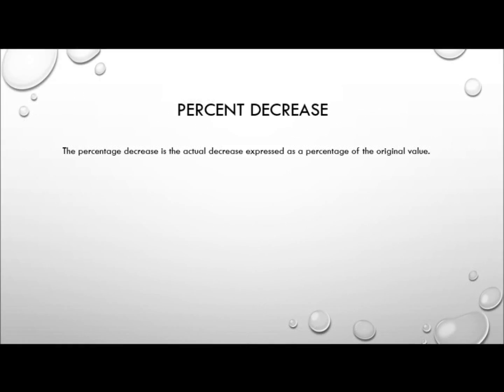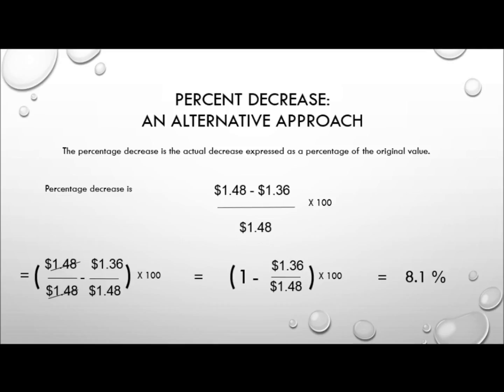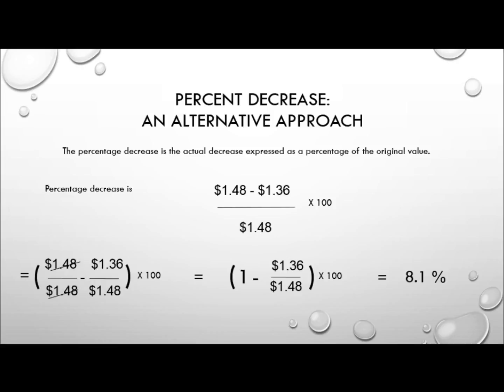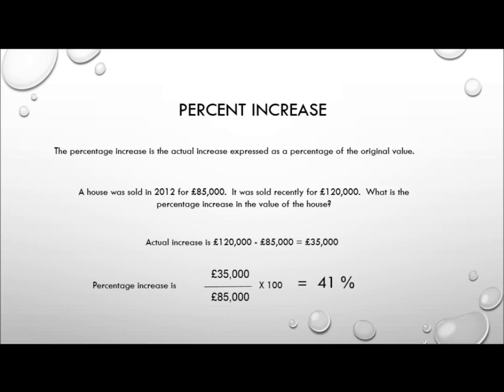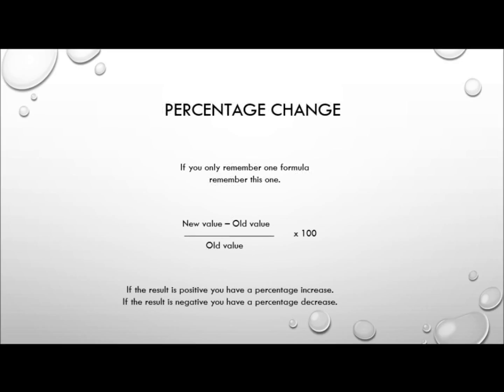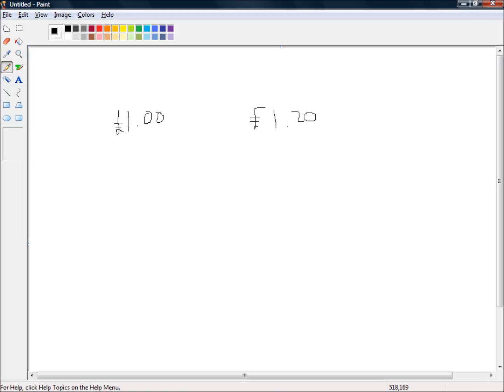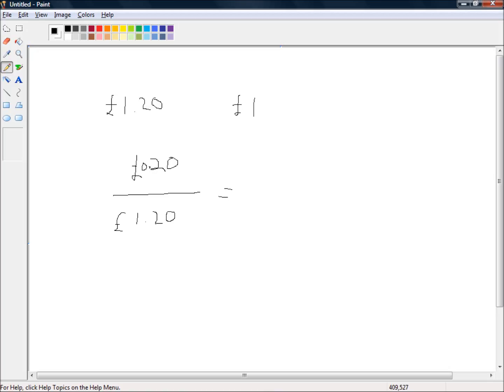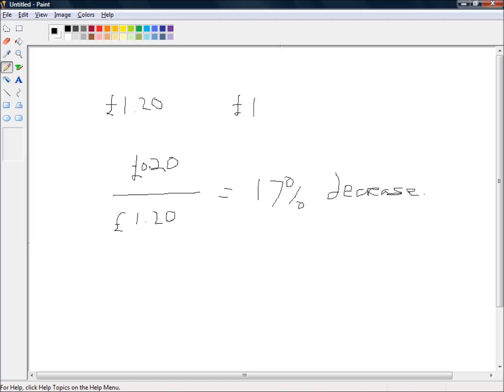Percentage Change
In this video I look at expressing a change in value as a percentage increase or percentage decrease and explain how it's possible for a price to rise and fall by the same amount and yet rise and fall by a different percentage.